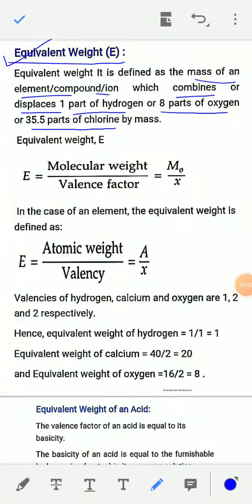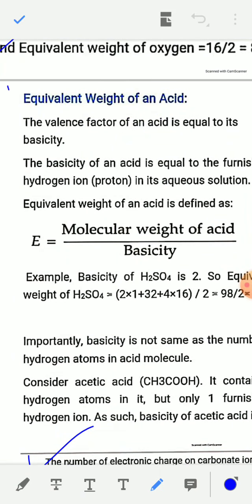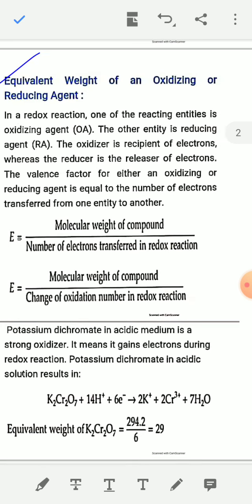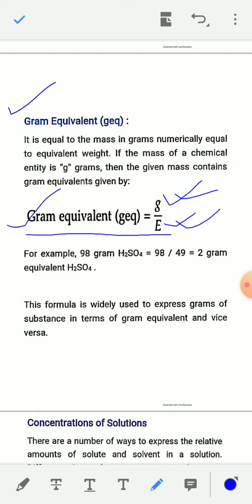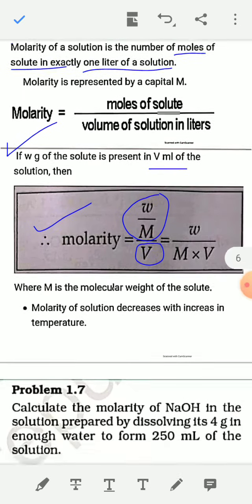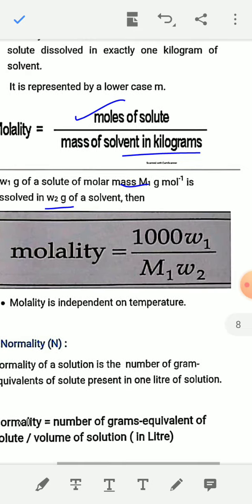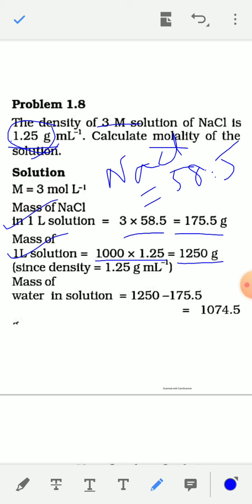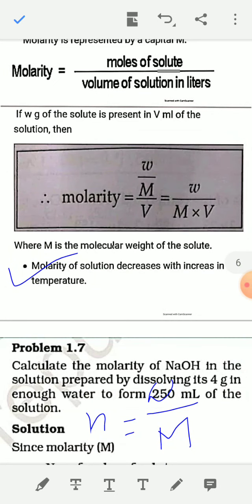Ch-1- language of Chemistry part 3 // Class 11 Chemistry